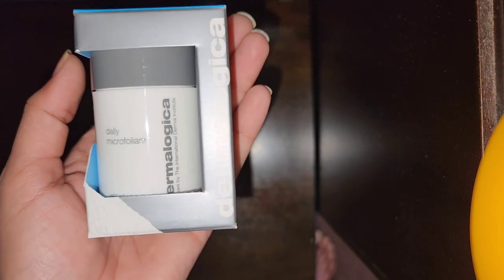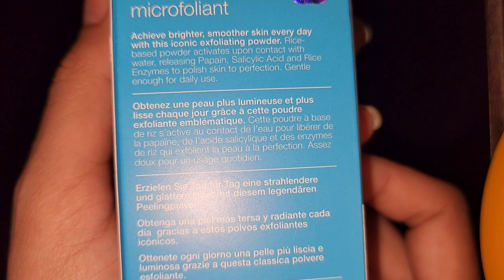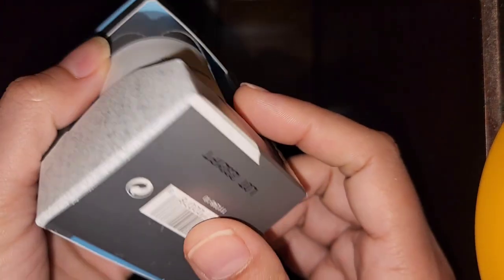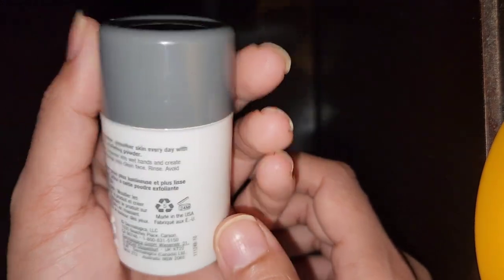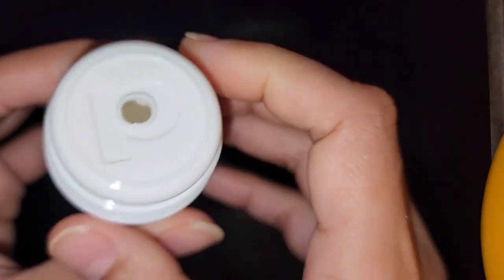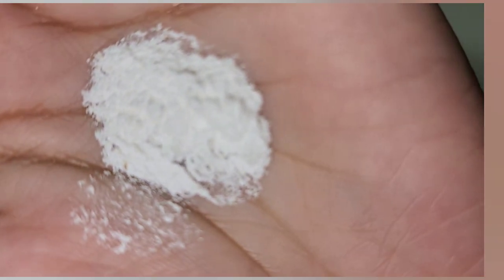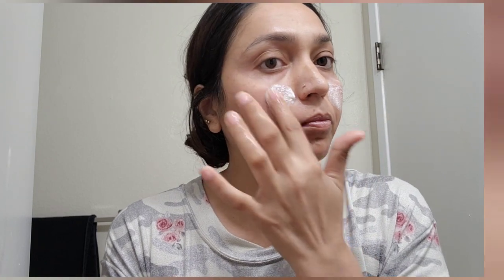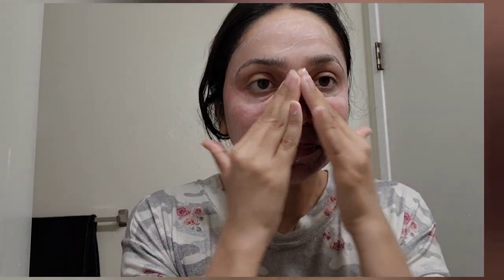Dermalogica Daily Microfoliant - Exfoliator Facial Scrub Powder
Features & details

This facial scrub removes dulling surface debris and evens skin tone

This exfoliating scrub reveals brighter, smoother skin

This pore cleanser is gentle enough for daily use

Dispense about a half-teaspoon into wet hands and create a creamy paste by rubbing hands together.

Apply to face in circular motions, avoiding the eye area.

Product information

Product Dimensions‎2.8 x 1.5 x 1.4 inchesItem Weight‎1.6 ouncesManufacturer‎DermalogicaASIN‎B001VMJSCWItem model number‎110506Customer Reviews4.6 out of 5 stars 7,845ReviewsIs Discontinued By Manufacturer‎No

Additional Information

Best Sellers Rank:

#1,615 in Beauty & Personal Care (See Top 100 in Beauty & Personal Care)

#7 in Facial Scrubs

Important information

Description

Achieve brighter, smoother skin every day with this iconic exfoliating powder. Upon contact with water this powder polishes skin to perfection to help balance uneven skin tones, while calming your skin.

Benefits

Removes dulling surface debris and evens skin tone to reveal brighter, smoother skin. Gentle enough for daily use.

Suggested Use

Dispense into very wet hands and create a creamy paste by rubbing hands together. Massage onto face, then rinse.